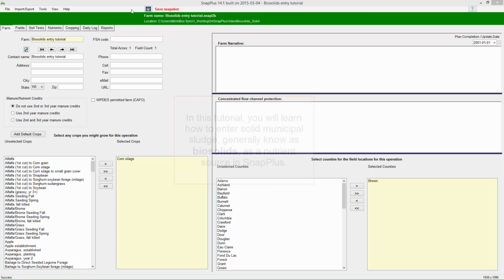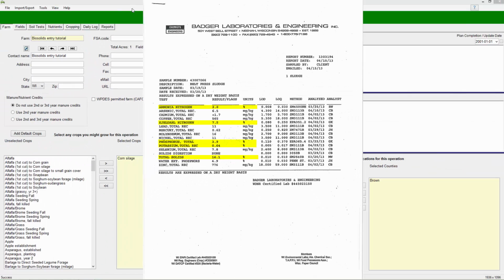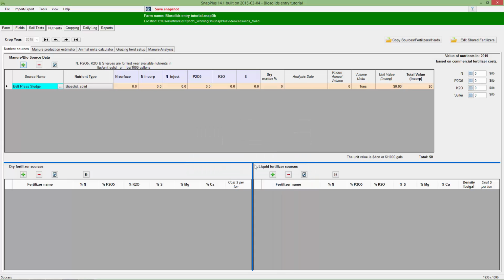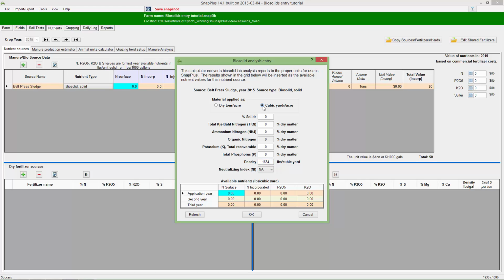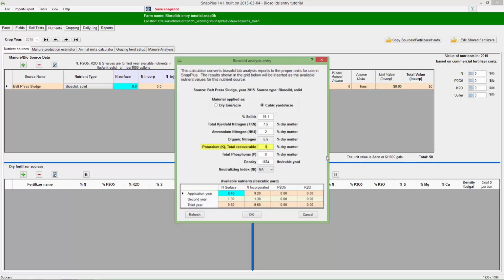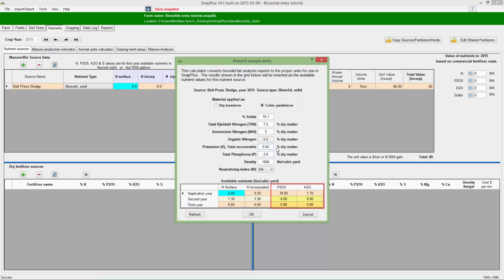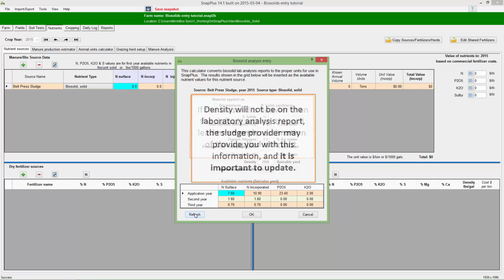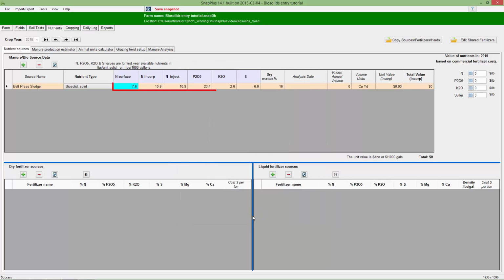SnapPlus: How to Enter Lab Analysis of Solid Biosolids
In this tutorial, you will learn how to enter the information from the lab analysis report of solid biosolids into SnapPlus.  Biosolids can be used in SnapPlus as a nutrient source.